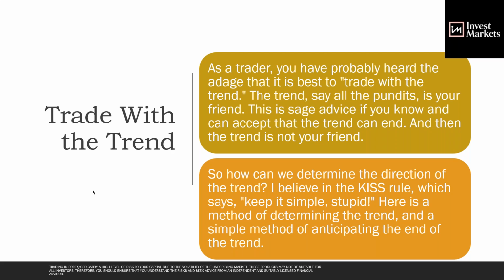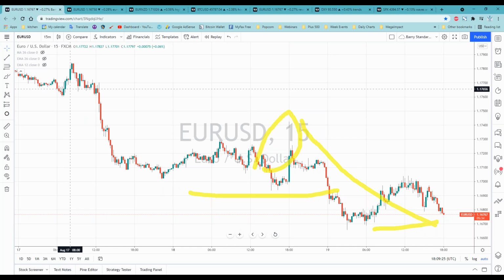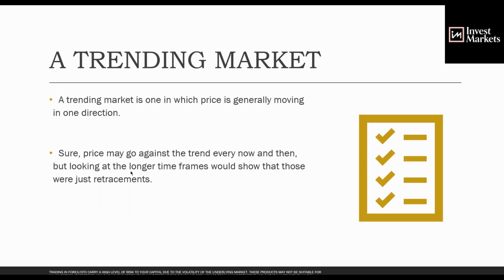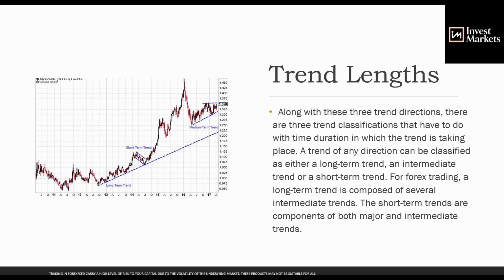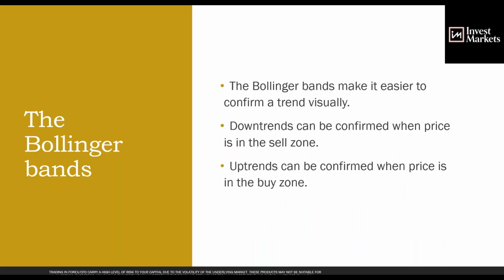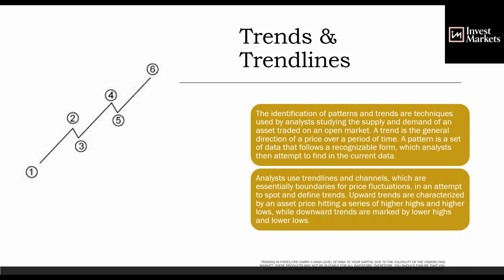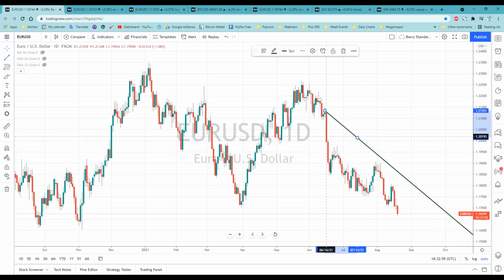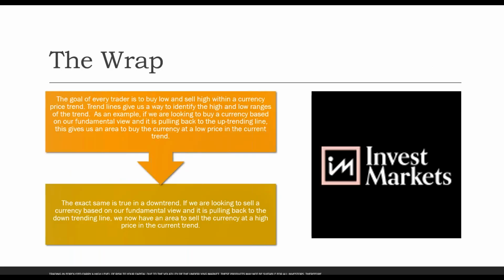Analyzing Price Movement For High Profitable Trades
You've probably heard the saying that it's preferable to "trade with the trend" as a trader. All the experts agree that the trend is your friend. This is sound advice if you understand and accept that the trend may come to an end. Then the trend is not on your side.

So, how do we know which way the trend is going? I follow the KISS principle, which states, "Keep things simple, stupid!" Here is a method for determining the direction and a primary method for forecasting the trend's end.

Before we begin, I'd like to emphasize the significance of periods in determining trends. When considering long-term investments, the long-term time typically outweighs the shorter time frames. However, for intraday needs, the shorter time range may be more helpful. Trades are classified into three types of trading techniques or segments: intra-day, swing, and position.
The purpose here is to establish the direction of the trend, not when to enter or exit a trade. This does not imply that there were no trading opportunities in the shorter periods, such as the daily and hourly charts. However, traders who want to trade with the trend might wait for the movement to return and then trade in the trend's direction rather than trading the correction.